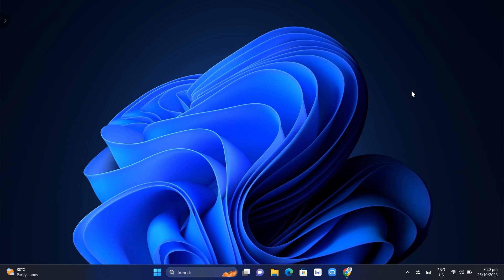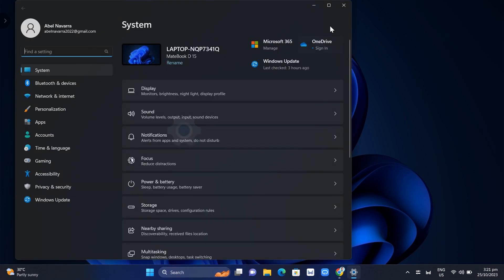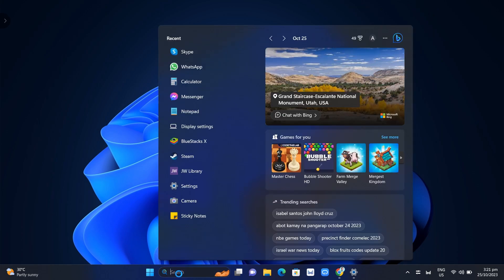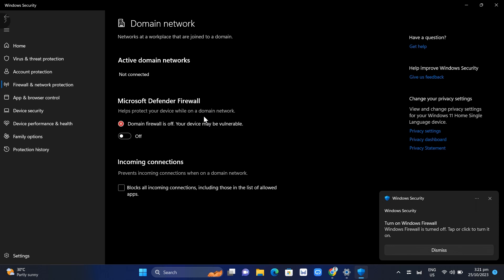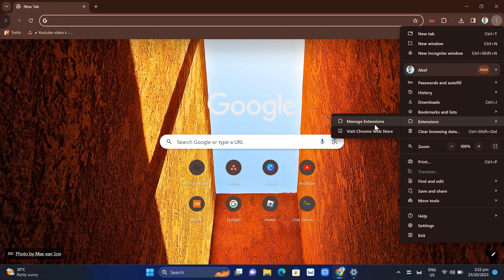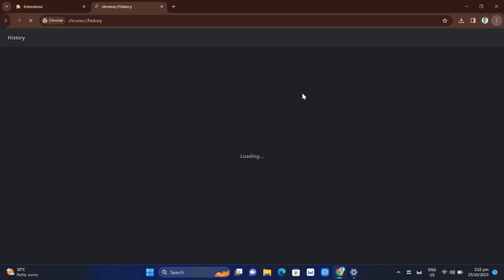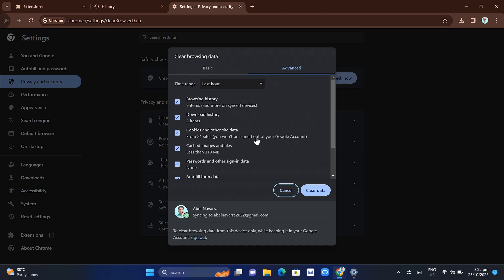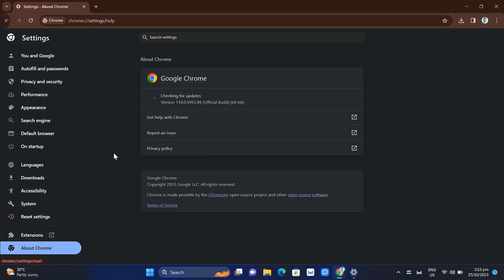How To Fix DISCORD ''Sorry You Have Been Blocked Error Message'' (FIXED)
In this video I'll show you DISCORD ''Sorry You Have Been Blocked Error Message'' (FIXED). The method is very simple and clearly described in the video. Follow all of the steps & you will know